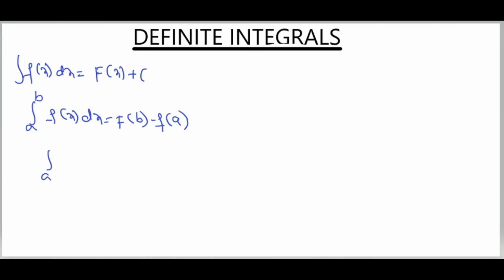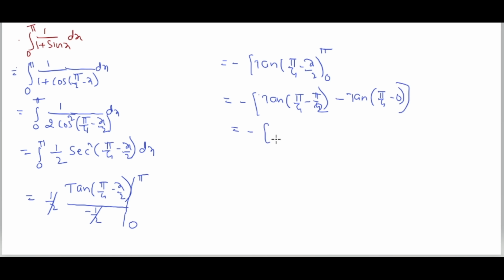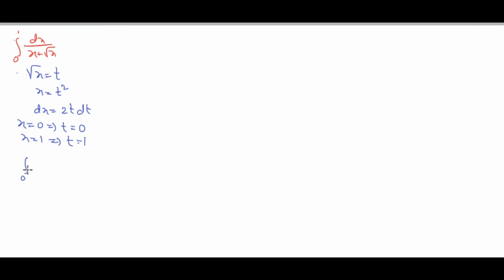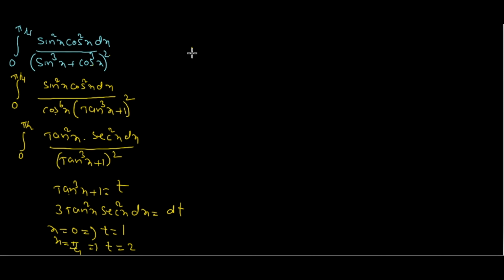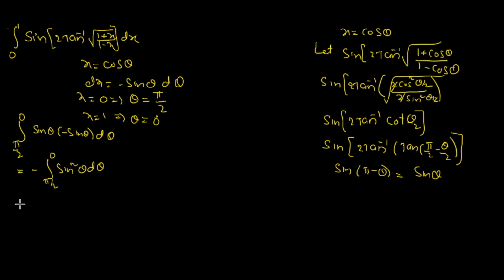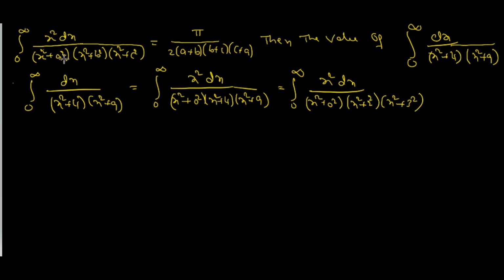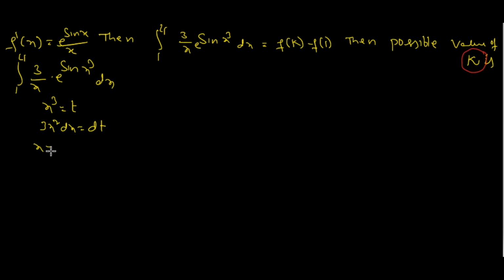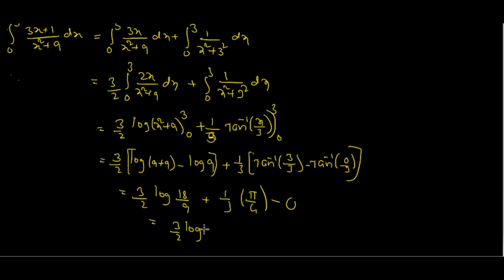DEFINITE INTEGRALS ( LECTURER-1 ) EAMCET JEE MAINS BITSAT MODEL PROBLEMS